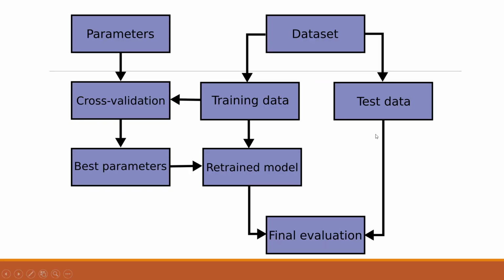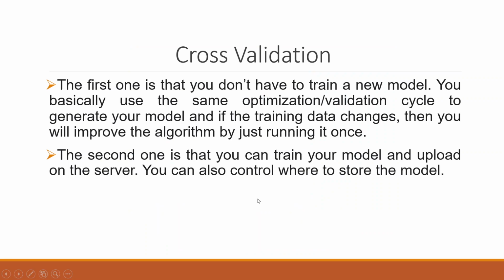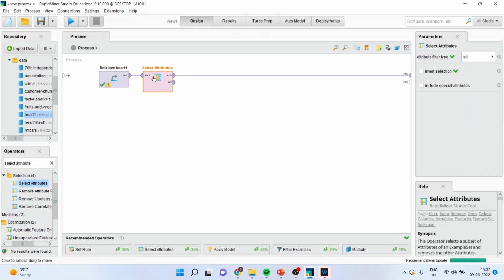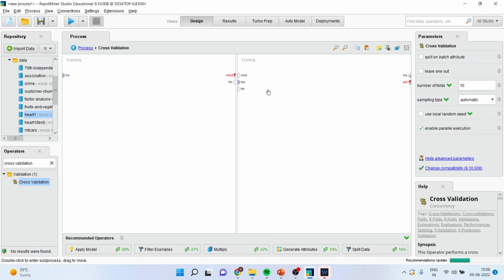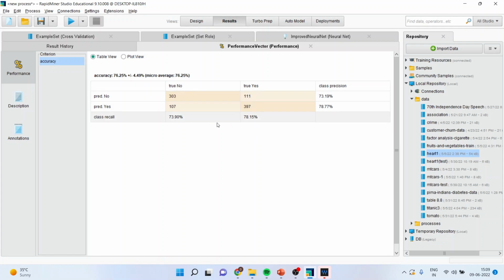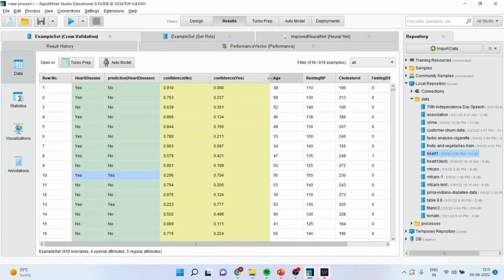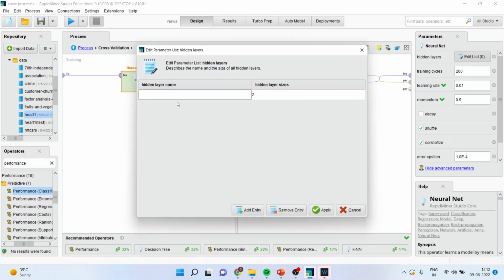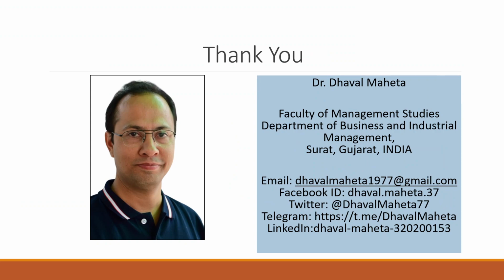44. Neural Network – Cross Validation in Rapidminer || Dr. Dhaval Maheta